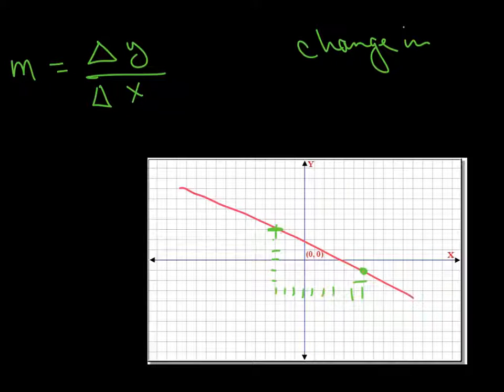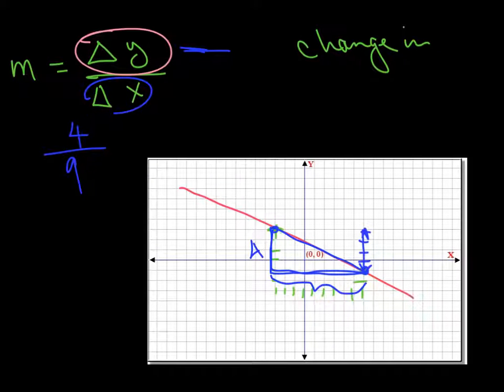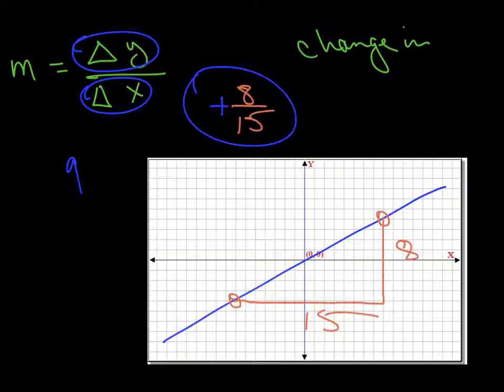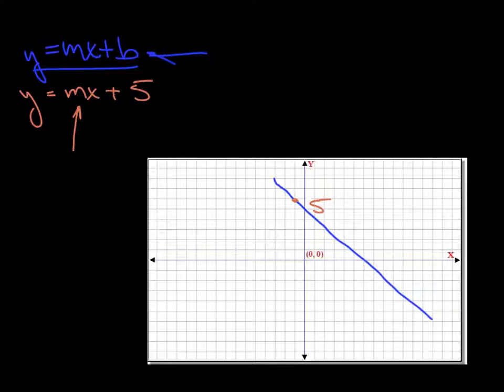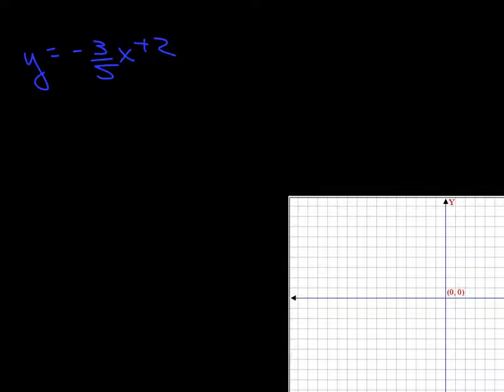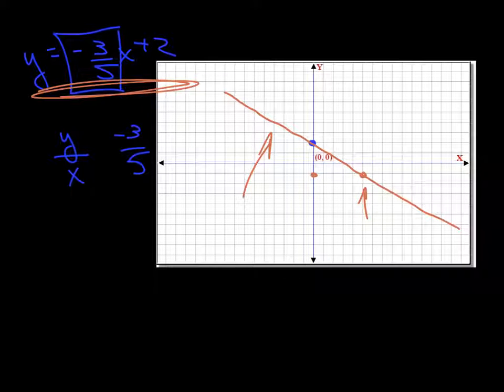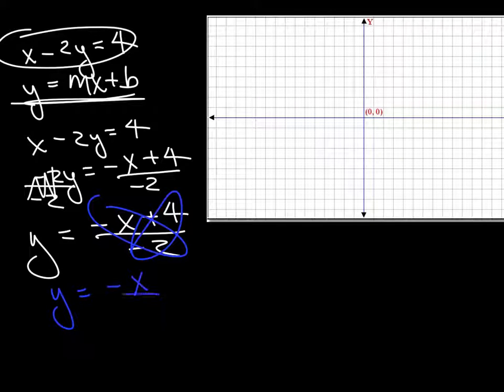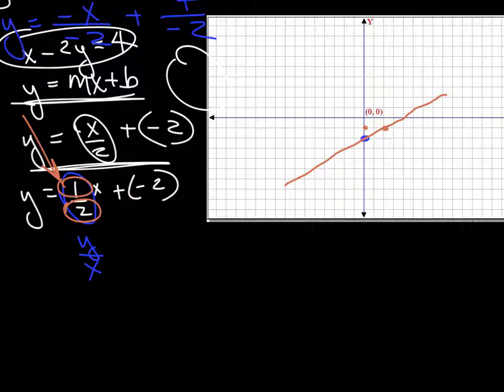L 75b algebra 1